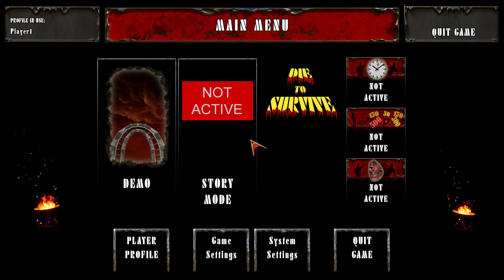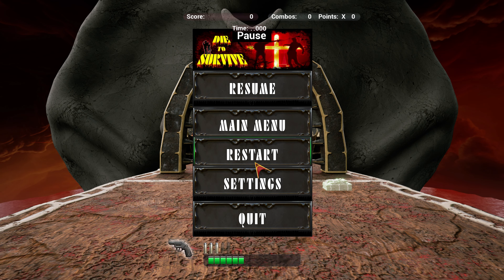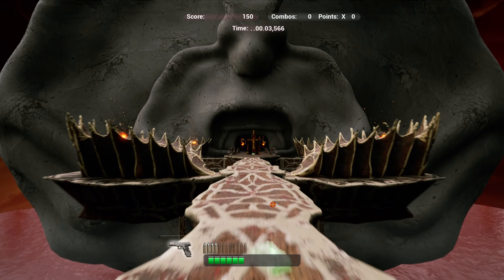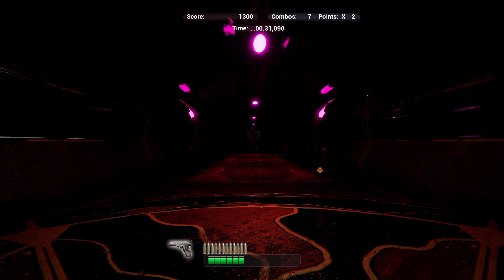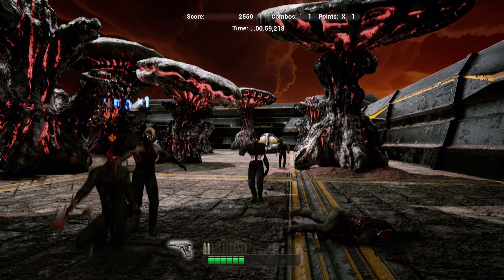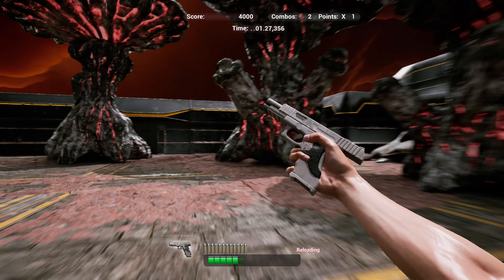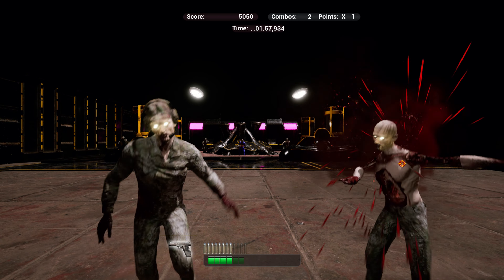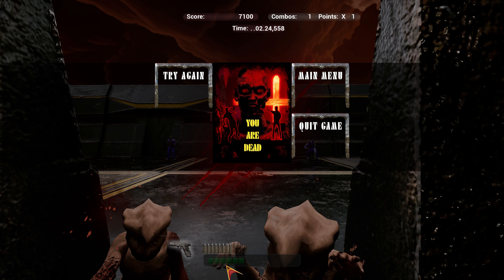One-Eyed Shooter plays Die To Survive Demo Part 1 Stock Game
This will be a multiple part series showcasing Die To Survive new Demo.

I will try all aspects of the game and finally use my one click mods to implement changes I would make.

Part 2 Soon fully kitted gun set yeah baby!